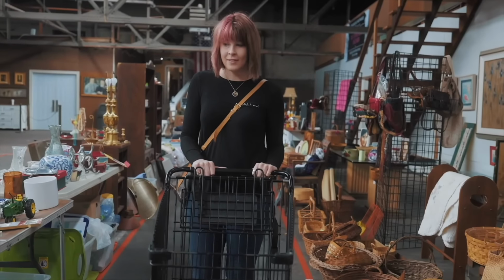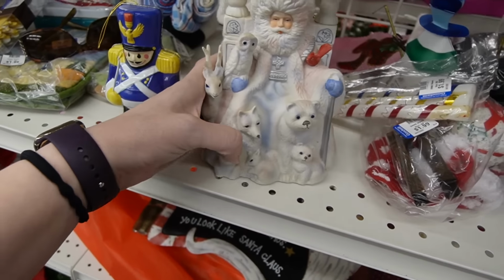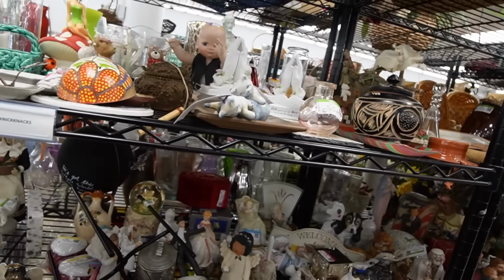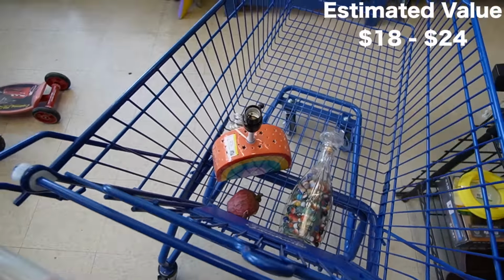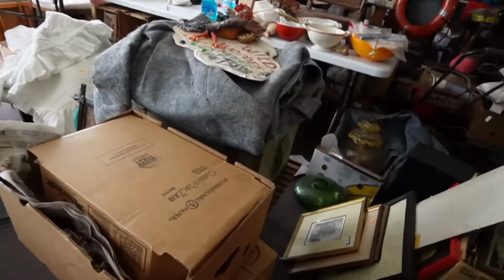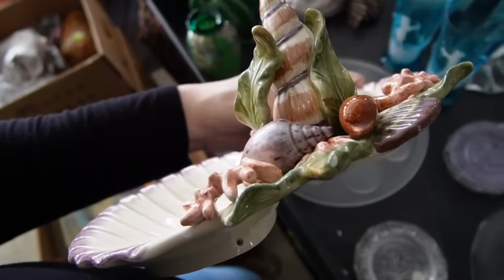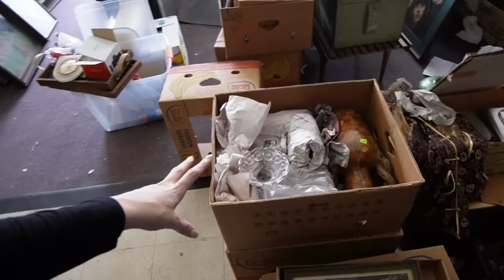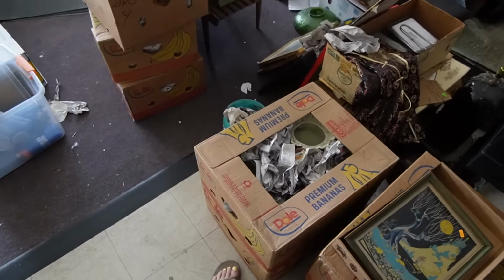All About TIMING | GOODWILL Thrift With Me & Auction HAUL | EBay Reselling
After visiting three different thrift stores, I decided to return to the shop and dig through boxes from auction.